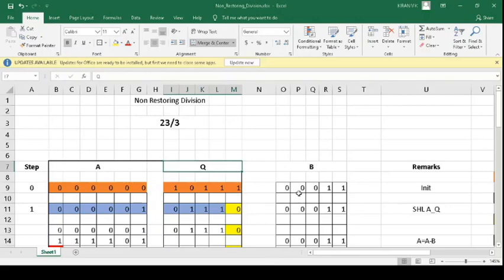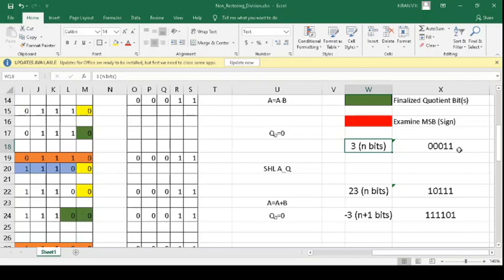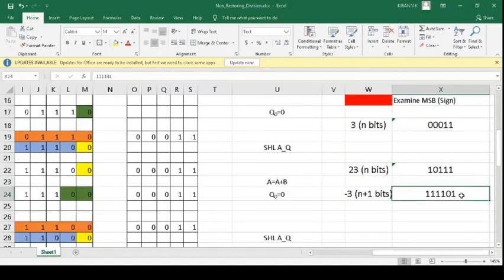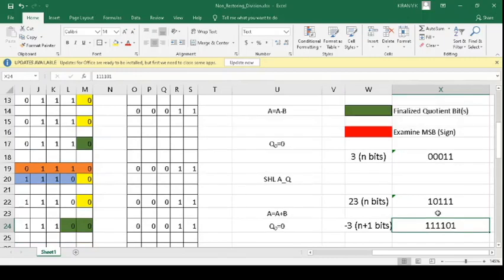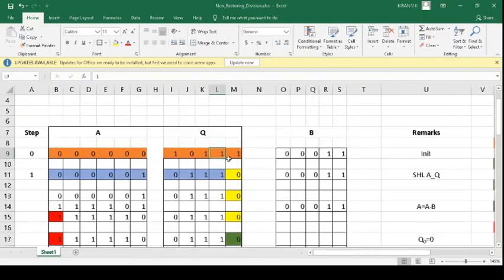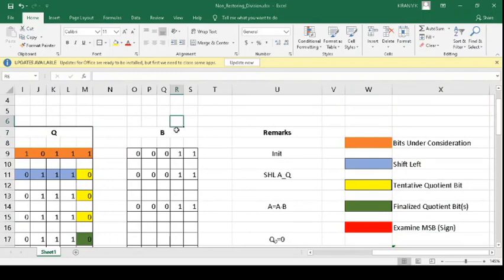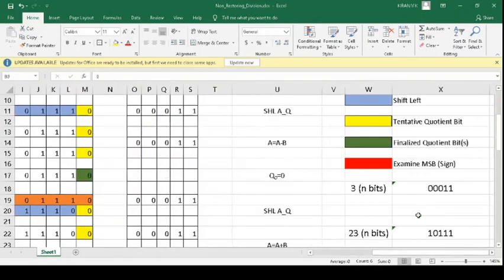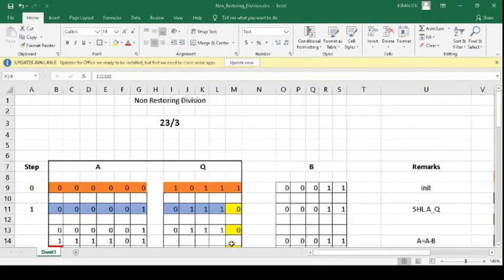Non-Restoring Division(2)--Size of Operands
How To Fix Size of Operands In Non-Restoring Division.